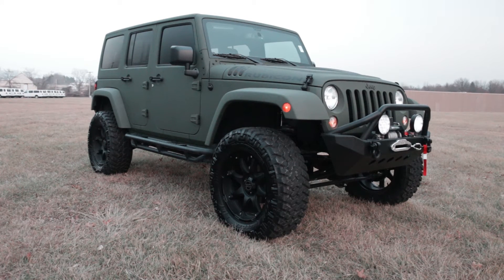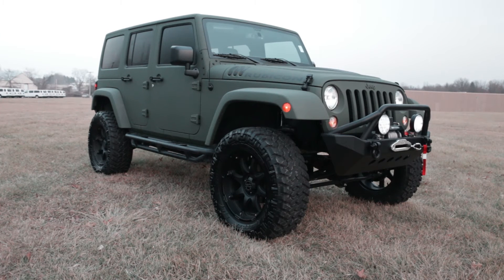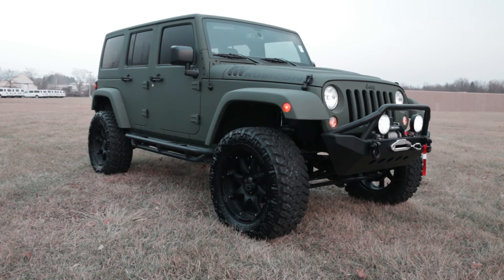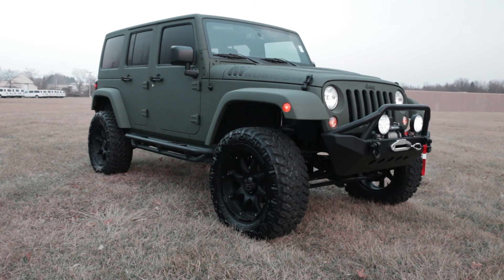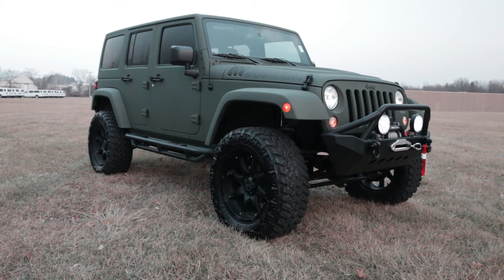2015 Custom Jeep Wrangler Rubicon, Green Kevlar, Lifted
This one is special!
2015 Jeep Wrangler Rubicon customized with a green kevlar spray, custom hood, front bumper, side rails. 4" Lift, Custom Wheels, Custom Tires, 8" Spotlights.

Come check this one of a kind jeep at Zeck Ford!

Zeck Ford
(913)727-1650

       or